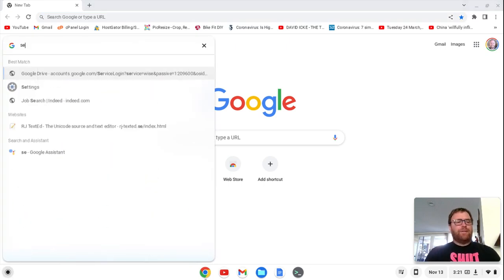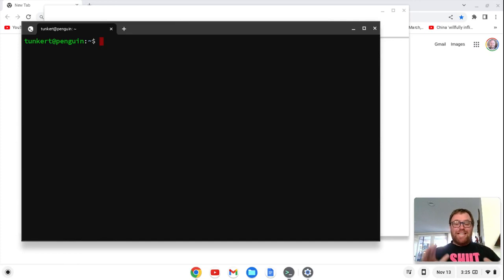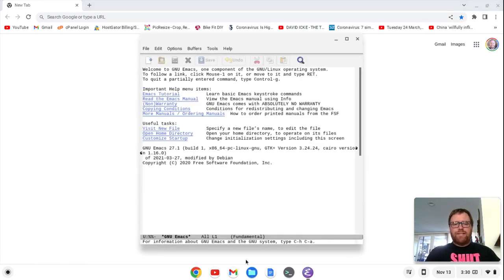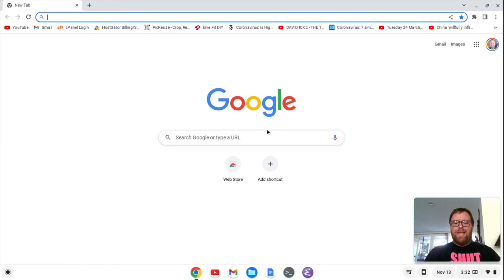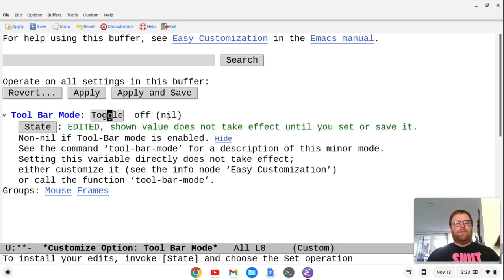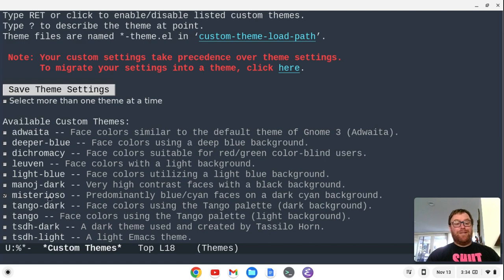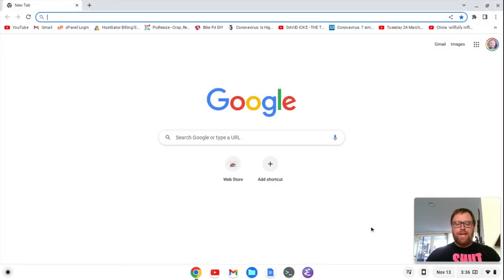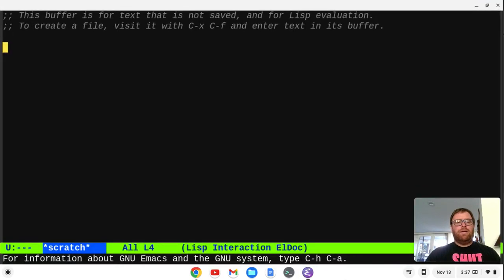How to Install and Setup Emacs on a Chromebook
In this video I demonstrate how to install and setup Emacs on a Chromebook!
Emacs logo and canary chrome logo are from wikimedia commons.